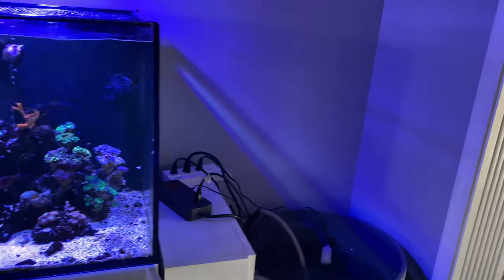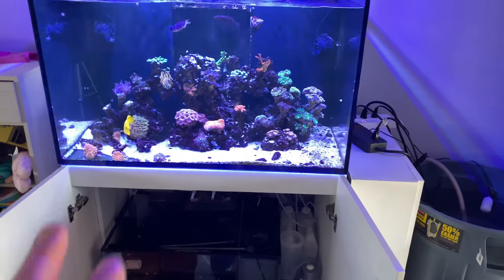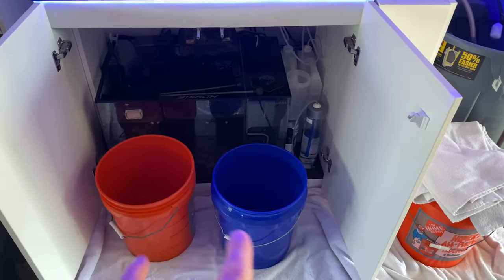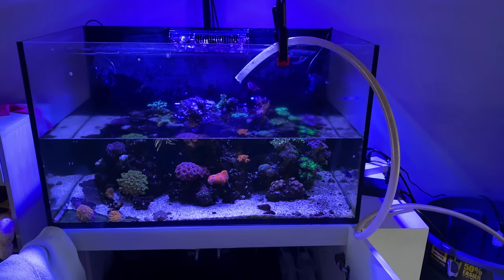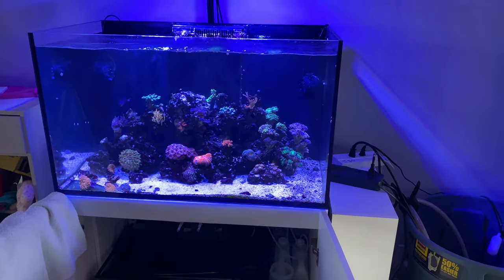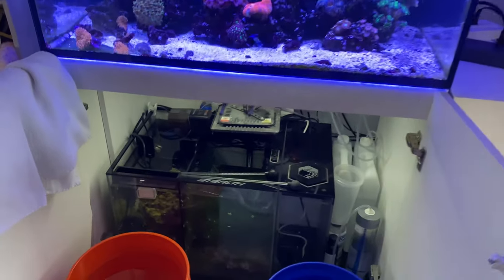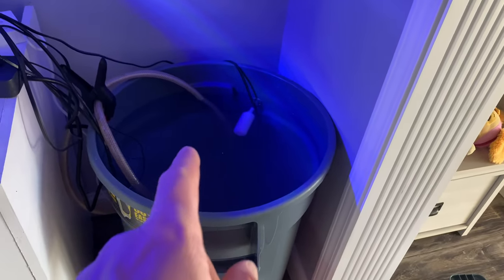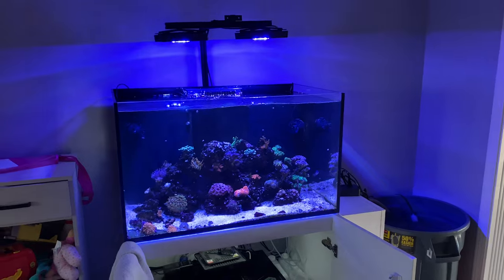Red Sea Reefer 250 | BACK TO BACK LARGE WATER CHANGES | Live Aquaria Salt | Did This Solve The Issue